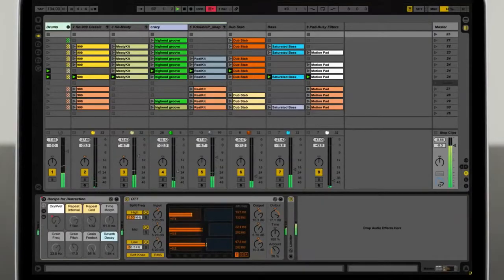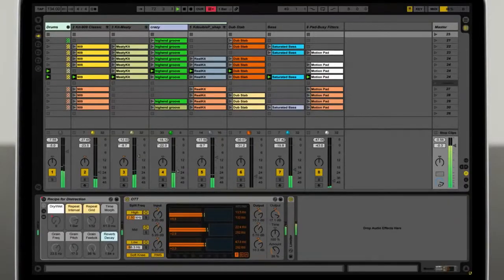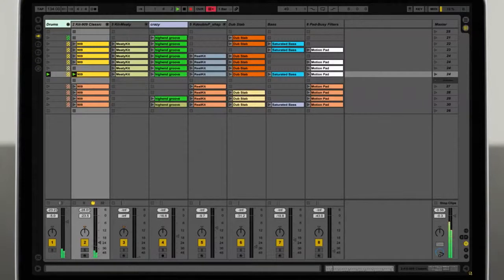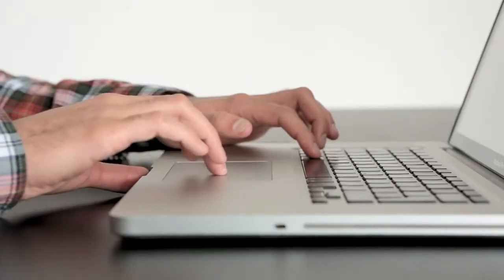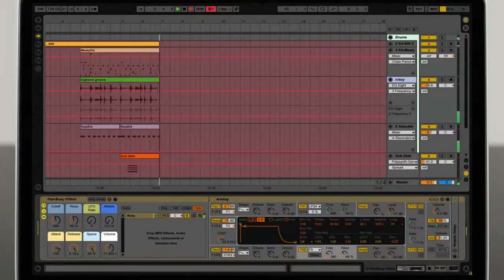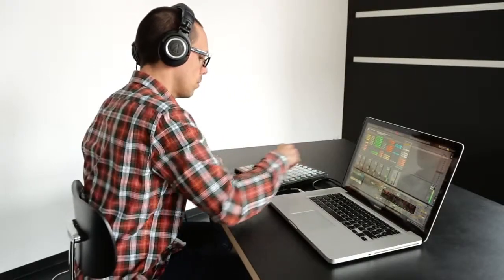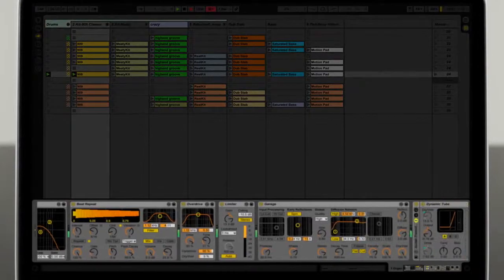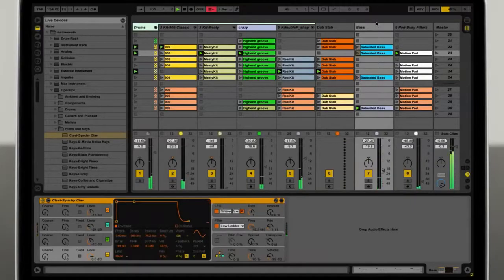Ableton Live 9 программа для создания музыки композитору диджею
Купить лицензию для Magix Music Maker 22 🛒 недорогой аудиоредактор для создания музыки и ремиксов

Ableton Live 9 это новая версия полюбившегося многим музыкального редактор.
Ableton предоставляет в Ваше распоряжение полноценный инструментария для создания своего собственного хита в любом музыкальном стиле.
Не смотря на то, что Ableton больше всего используется электронными музыкантами, пишущими транс, драм энд бейс, эмбиент, техно, даб степ и так далее, многие рок, рэп аранжировки созданы - улучшены с помощью Аблитона. Вы можете с легкостью классическую композицию с подключенного синтезатора, добавить эффектов и отредактировать трек уже на компьютере и сохранить в популярном PC формате (WAV, MP3, FLAC..)